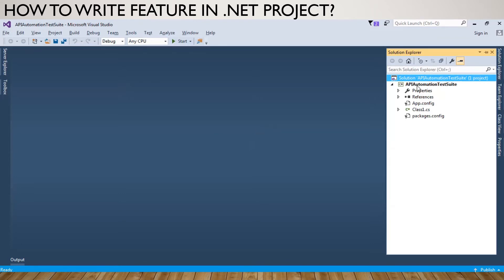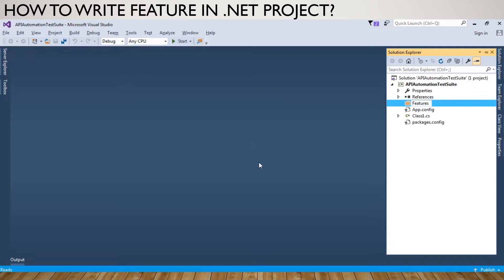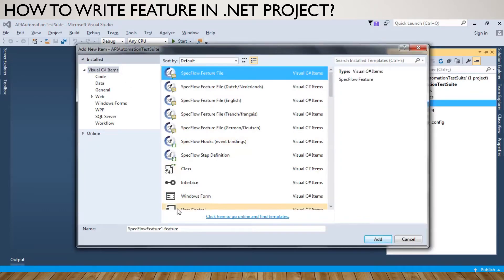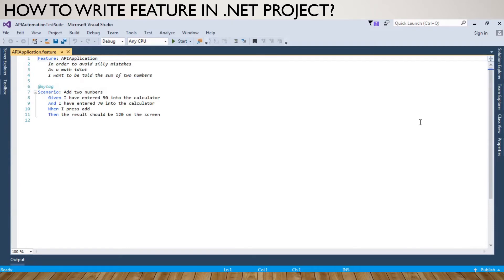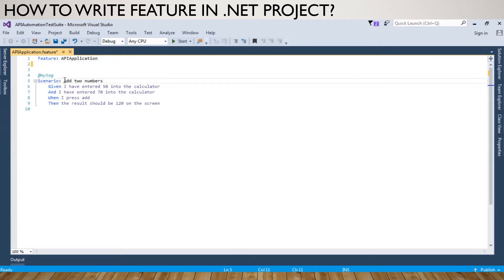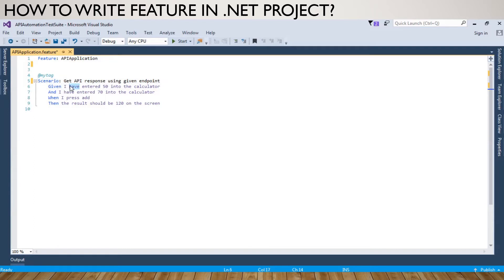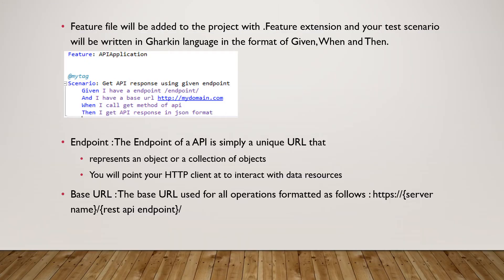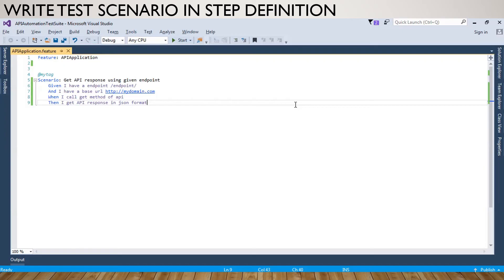Rest API automation framework using .net – Part 3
Hello Everyone,

Now I am going to start new batch for paid online training sessions for Selenium and API automation Testing from 5th Oct 2019 with below timing:

1. Selenium Automation :
Saturday : 8 AM to 10 AM IST
Sunday: 8 AM to 10 AM IST

2. Rest API Automation :
Saturday : 8 PM to 10 PM IST
Sunday: 8 PM to 10 PM IST

Regards
Automation Tech Guru

-Rest api automation framework using .net – Part III
-writing specflow feature and step definition using visual studio .net
-How to Write feature in .net project?